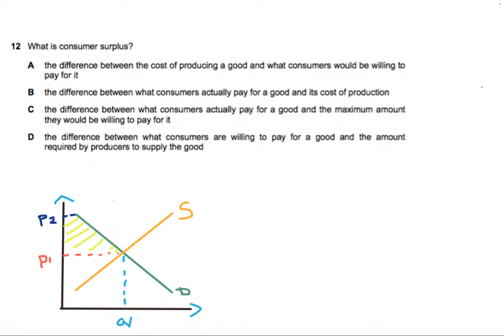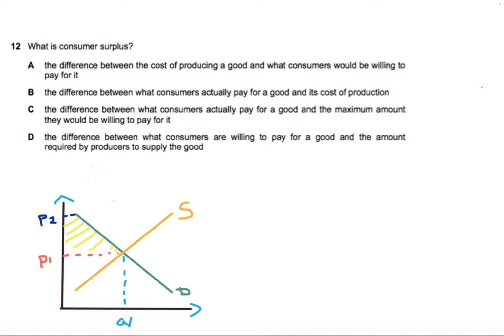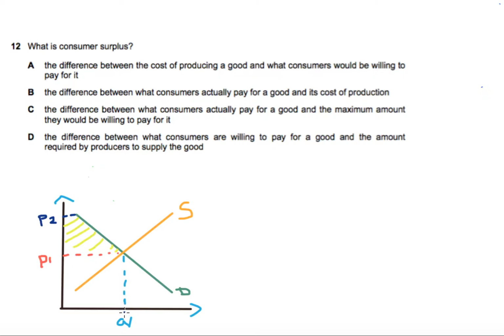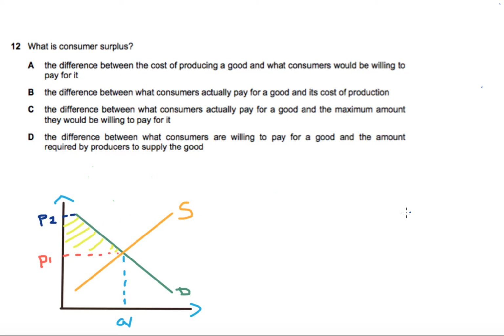A Level Economics June 2014 Paper 1 Question 12